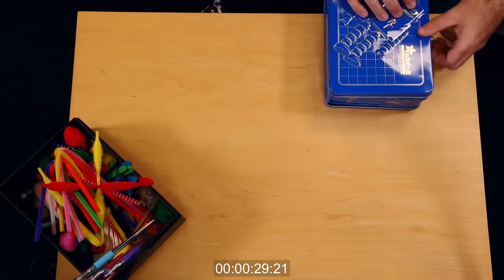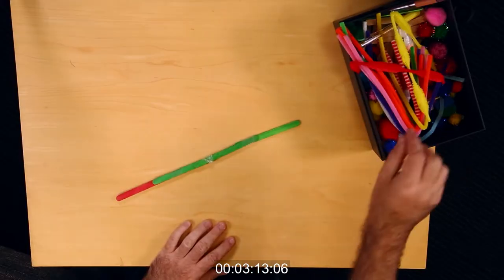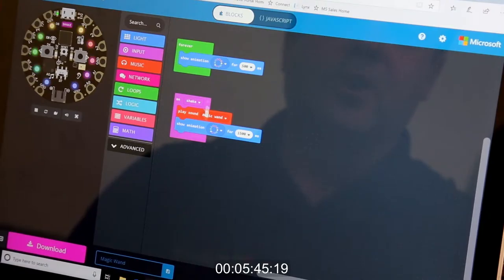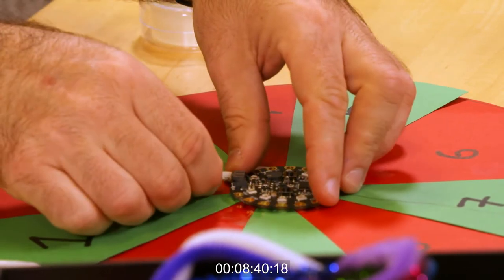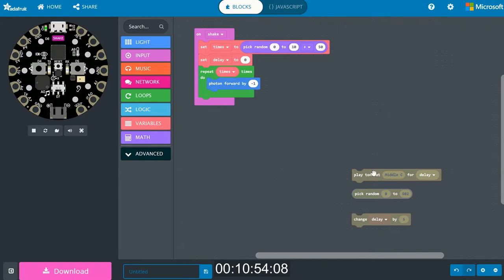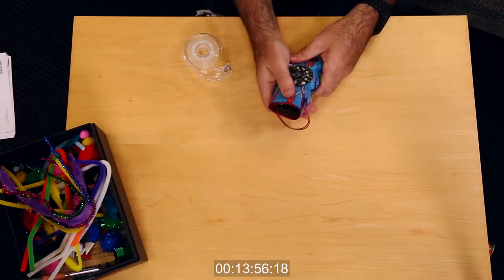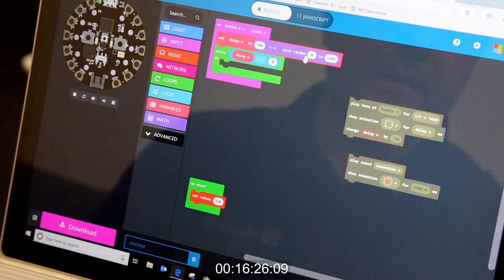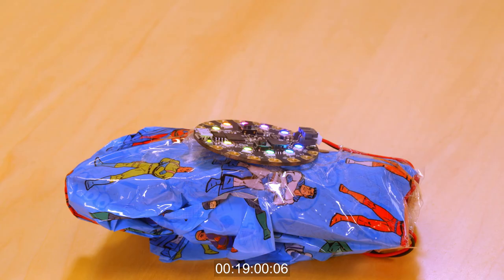Getting started with AdaFruit Circuit Playground Express Educators Pack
Here’s everything you need to know about how to get started with your AdaFruit Circuit Playground Express Educators Pack.